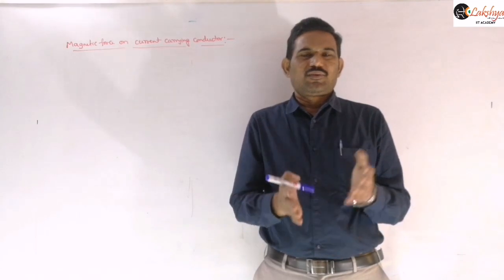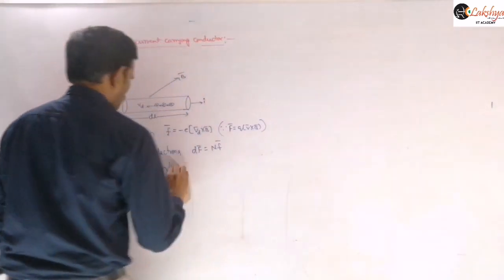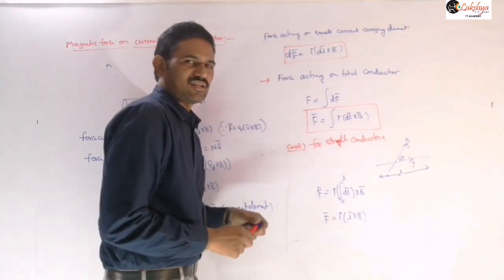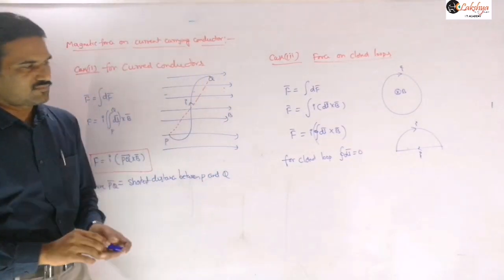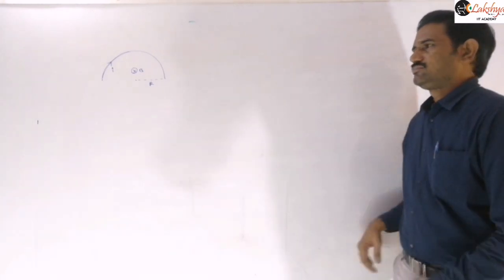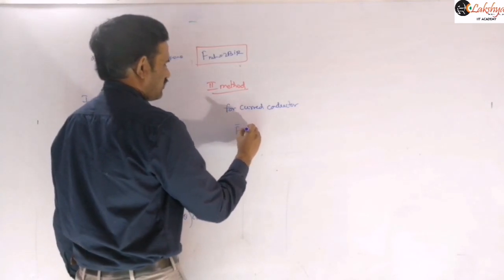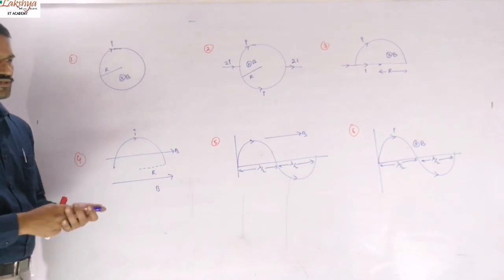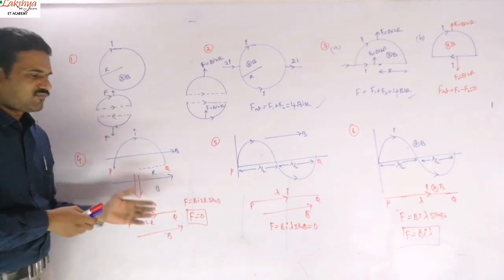Moving Charges, Lecture-8,Force on current carrying conductors-1